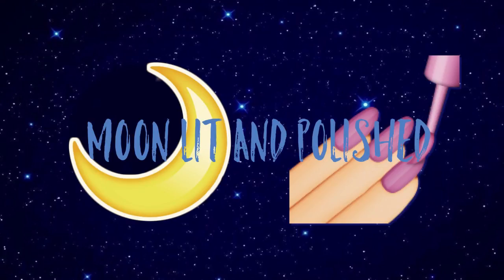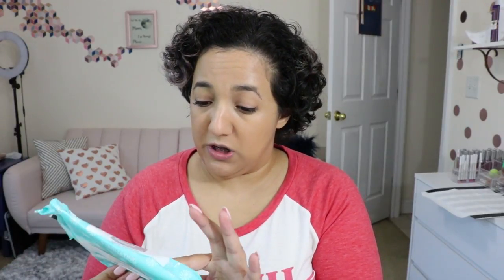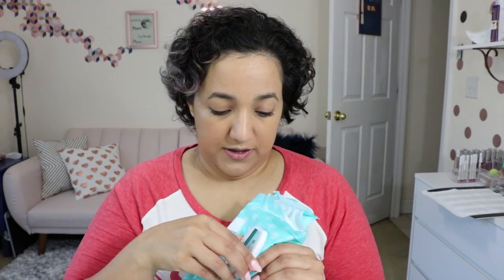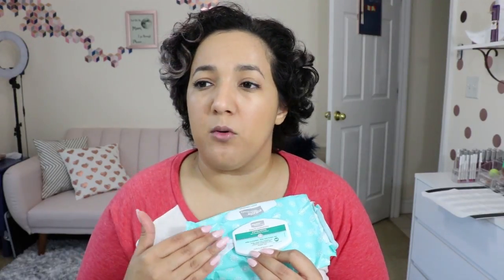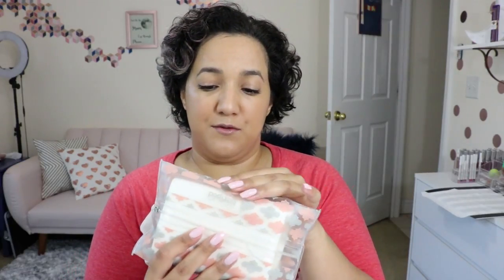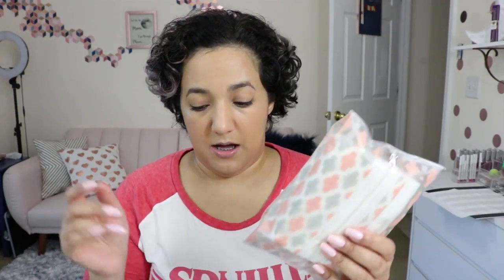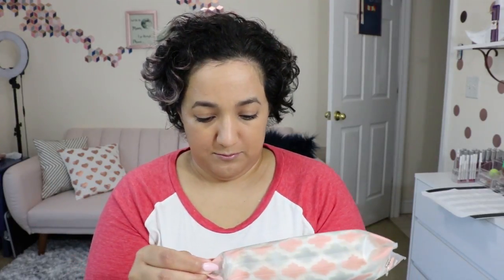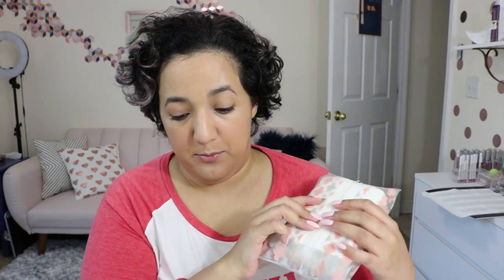Chat Collection: How to repackage makeup... Diy Wall art... Curl Care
🌙 Today’s Episode 💅🏽
Hey guys! For today’s episode I decided to put together a few things that you guys have asked me about. I have listed all products below and incase you are interested here are the times when each thing starts in the video. Enjoy!
Repackaging products that I like but hate the containers they come in starts @ 1:51
How I did my wall art starts @ 16:36
Hair curl care starts at @ 20:21

Buti-pods Wipes Dispenser & Travel Case $13.99

Refillable Acrylic High-grade Airless Vacuum Pump $10.98

COVER FX Illuminating Setting Spray $31

Oliology Coconut Oil Curl Cream $12.95

EK Punch Large Rhombus $15.20

Things I 💗
Gel Soak off clips $9.99
Nail Lamp $26.99

1. I am not a professional. My opinions are that of an amateur who enjoys doing her nails at home. (I hate that I have to add this because I think it is fairly obvious. But it is relevant information and important.)

 2. I don’t want you guys to hurt yourselves. Please, read and follow the instructions given with any product you buy that you are unfamiliar with.

3. No one is going to pay me for my opinion. My opinion is not for sale…but make me an offer (That was sarcasm, in case you were wondering). They are just links to the sites where I purchased the products in the video. (Unless they were sold out on that site, then I try to provide a secondary link.)

 4. I buy a lot of stuff from wish.com. Most things from that site can take up to a (1) month to arrive. The reason I get more of my things from Wish rather than AliExpress or Ebay is simple; I have had better experience with their customer service. When an item I ordered is defective/lost/broken/ or not as advertised I just send a quick email with a photo of the product and a short description of the problem. As long I do this within 30 days of receiving the product then they will give me a refund. I almost never get refunds from Ebay, even when the items I buy fail to arrive. Also, the sellers are usually extremely rude. AliExpress has made me go through some really long return processes. I think they do that hoping that I will just give up and forget to get my money back.